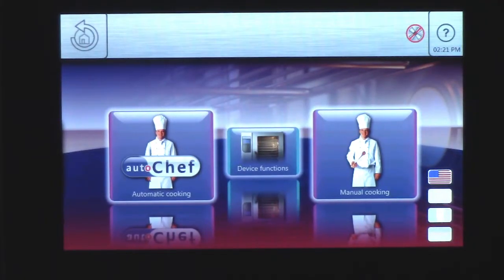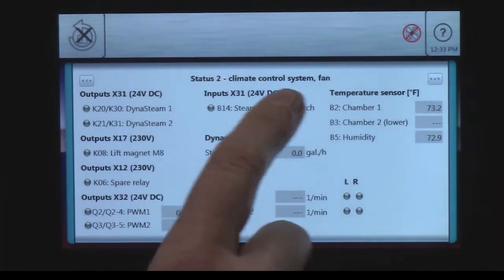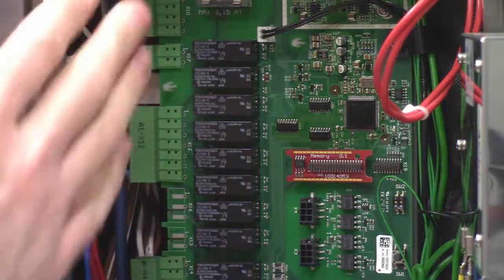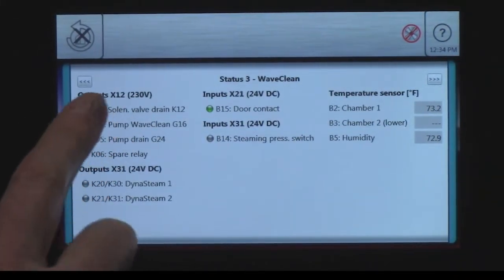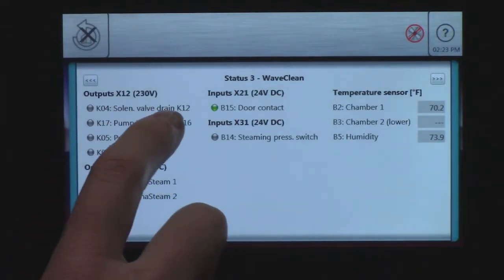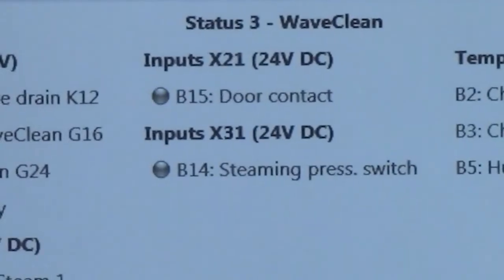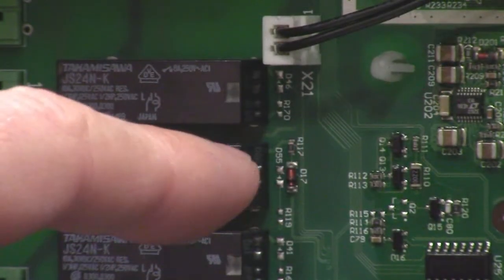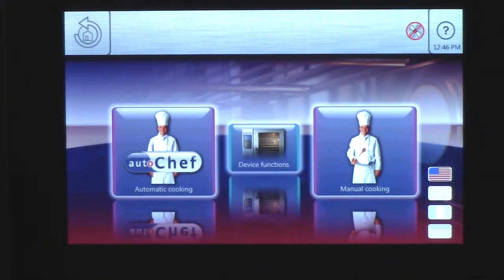4 Status Menus for EASY Troubleshooting in 4 minutes - Henny Penny FlexFusion Combi Ovens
In this video Sr. Technical Trainer Scott Hughes discusses how to use the four Status Menus on a Platinum Combi Oven as a diagnostic tool. How to access Status Menu, understanding what it means and how to utilize it to help you simplify troubleshooting.
You will know what components are active in each of the 4 status menus:
the heat circuit,
the climate control system + fan,
the wave clean
the other status menu